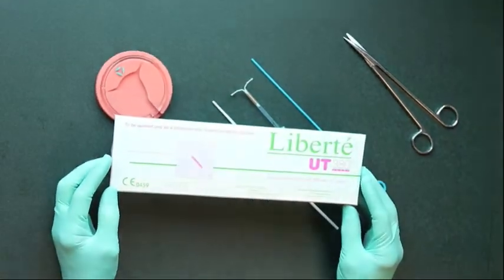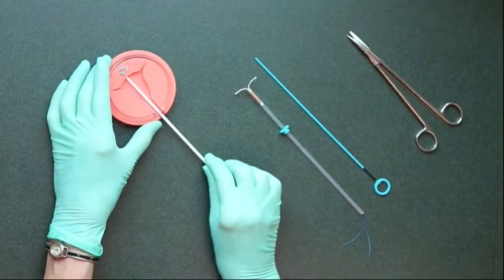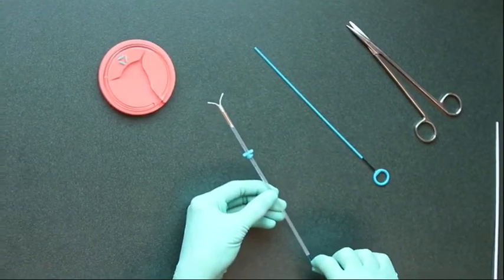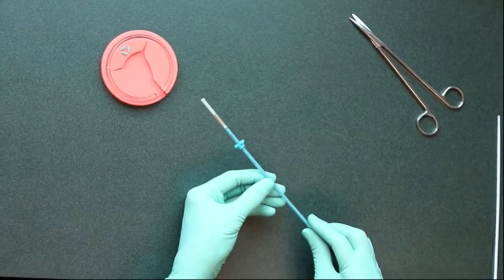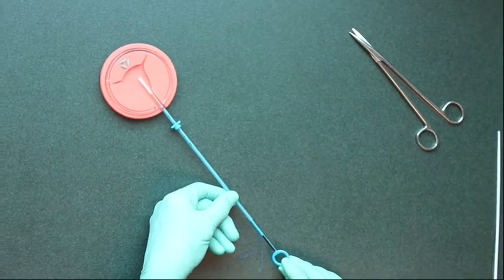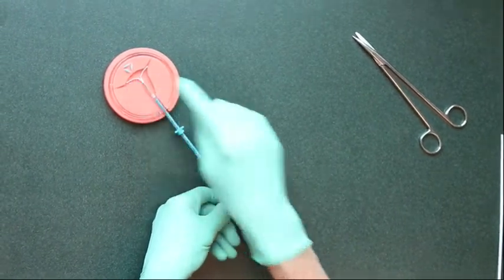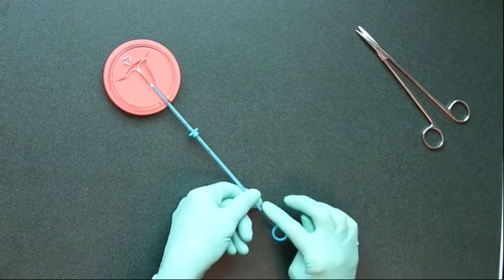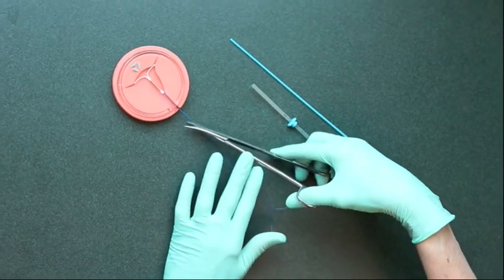IUD ut380 how to insert the Liberté iud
A doctor describes how the insertion process works for the Liberté UT380 iud